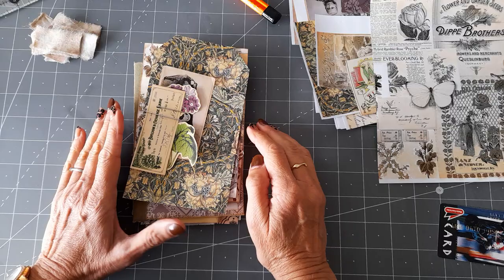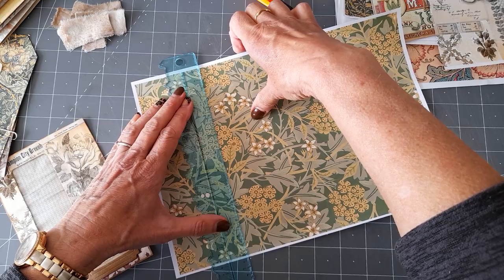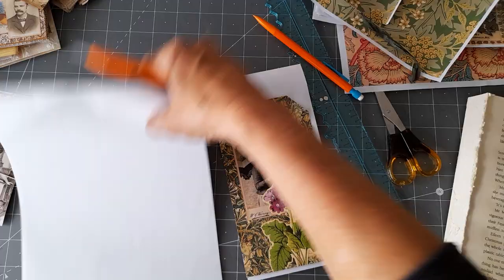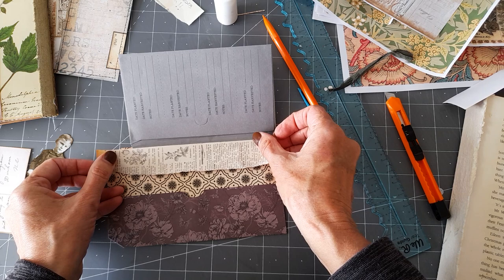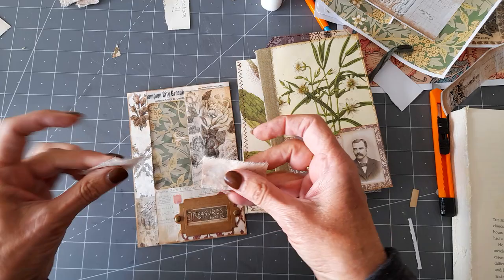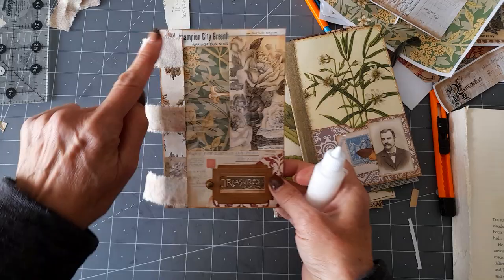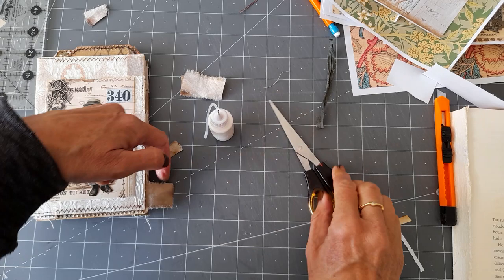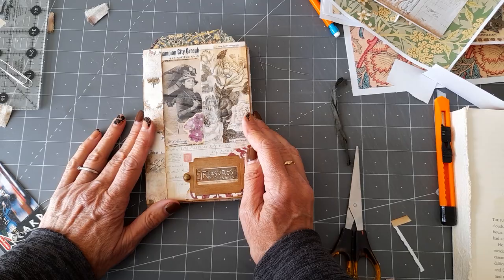binding the tab booklet, craft with me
good morning all, thank you for joining me - I am making a booklet using the tab binding method, inspired by Suzy @Shabby.Soul-Suzy and Wendy @WendysJournalAdventure
and @TracieFoxCreative

This video contains influential links, if you click on the link, you will be taken directly to the appropriate etsy store:

I have used various papers from Andrea (Artymaze) -  I have wanted to try this method for a while, and am pleased with how its turned out, now to think what to do with it!